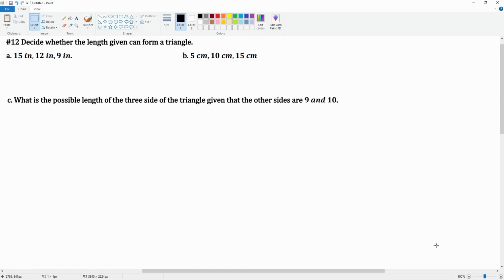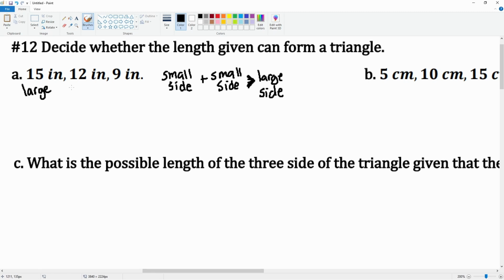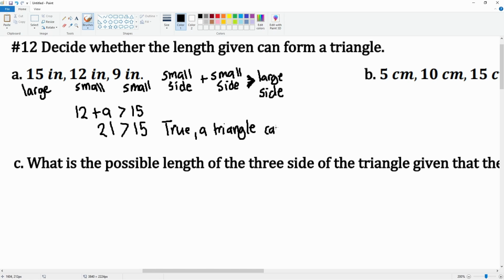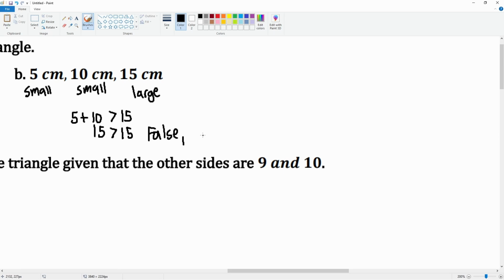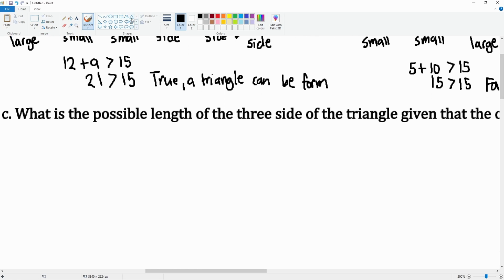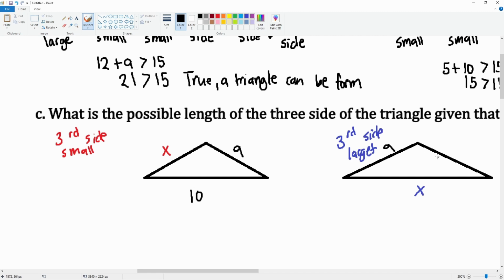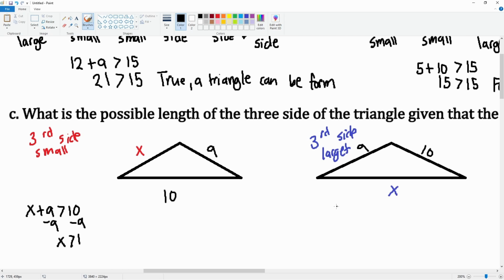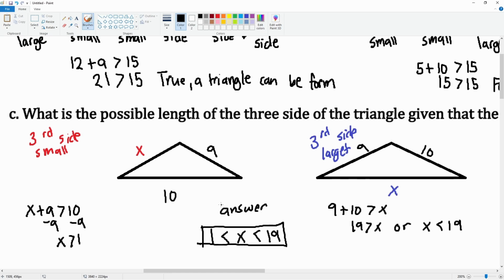Triangle Creation Length Requirement. Question 12